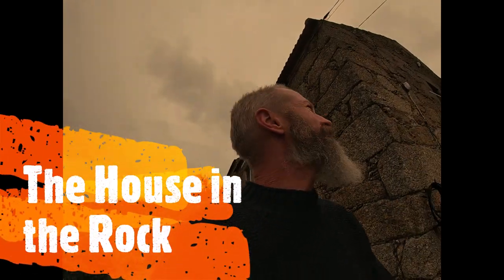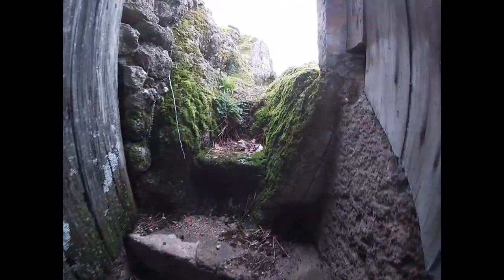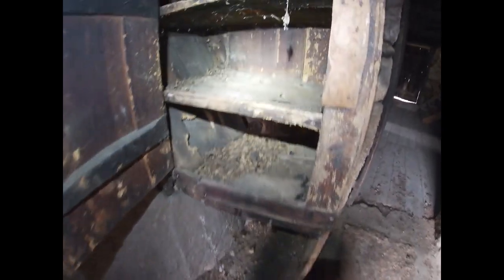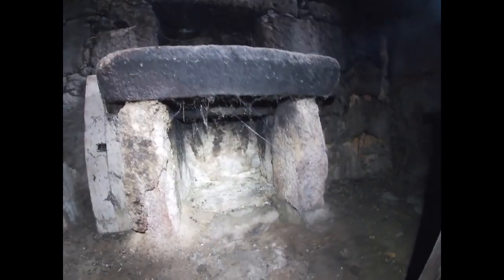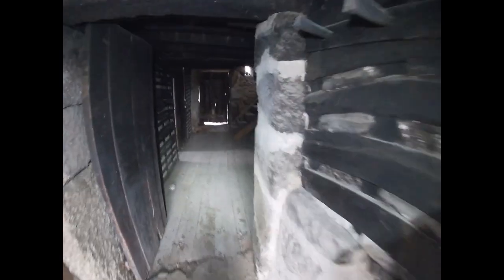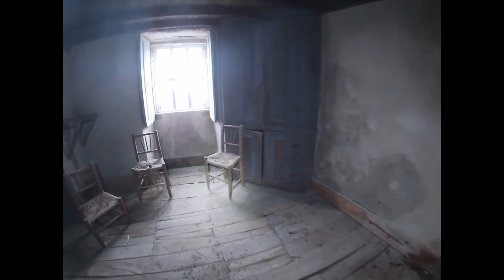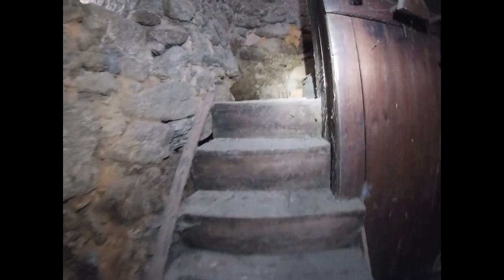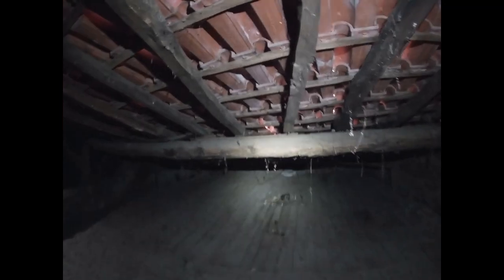Ancient Rock House - Our First Restoration - Where Would YOU Start?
This house really dates back & is built into the solid rock...feels like Fred Flintstone would be right at home! It's going to be quite a restoration & of course we would like to keep as many of the original features as possible.

Ever wondered what would happen if you just sold up & moved out? We did, so we sold up & moved out!

We hope that you enjoy coming along on our journey from selling up in the UK to (hopefully) going off-grid in Portugal.

Music in this video is by Askash Gahndi - thank you for your amazing talent.
We are always looking for original music to accompany our videos - if you would like to be featured, please let us know!

We are looking for "work-away" help - if you'd like to join us for a week or two then please look us up on Facebook. Peace & love to all!